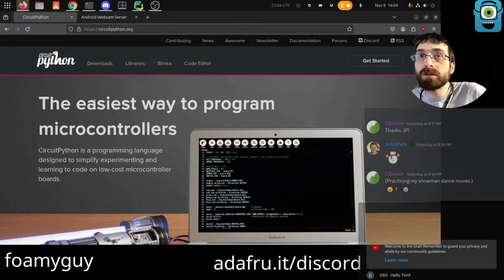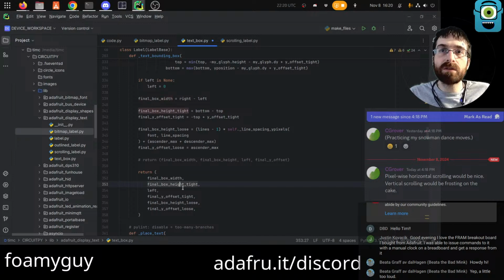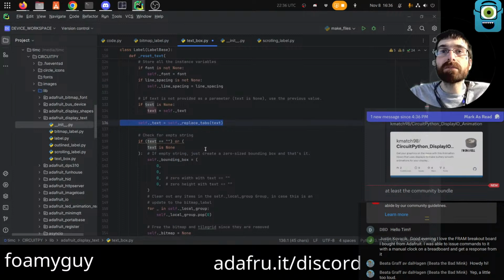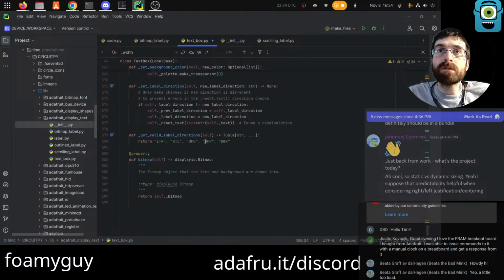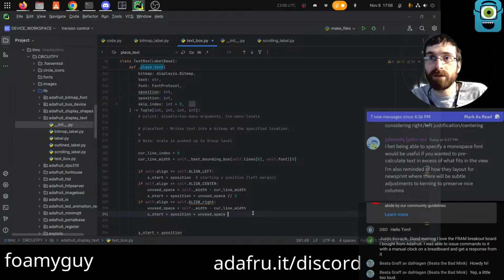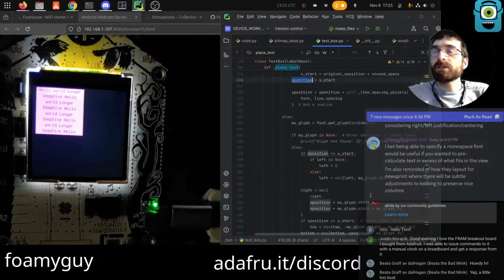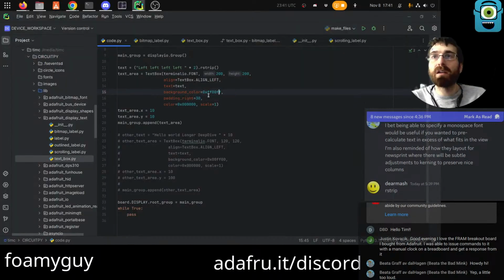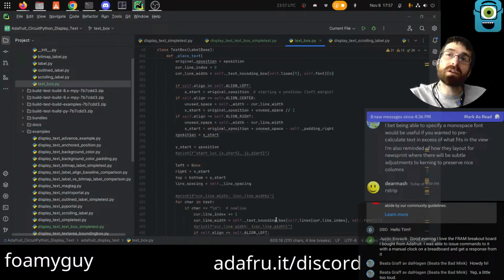Deep Dive w/ Tim: Displayio Text Box